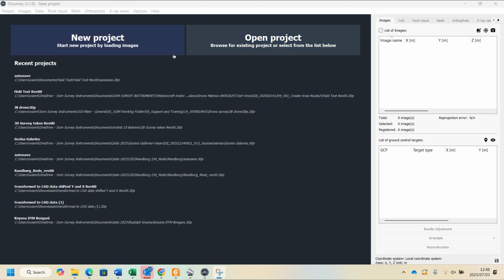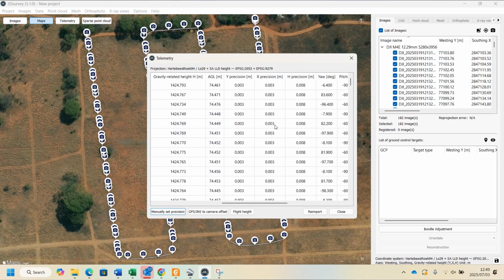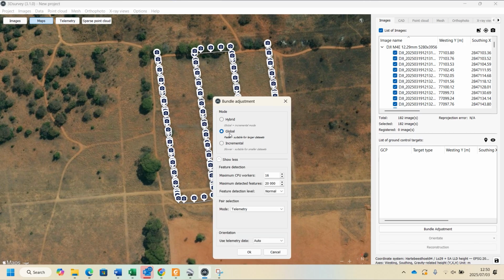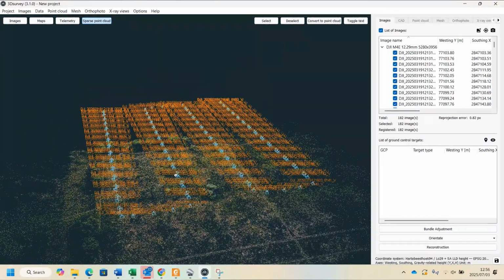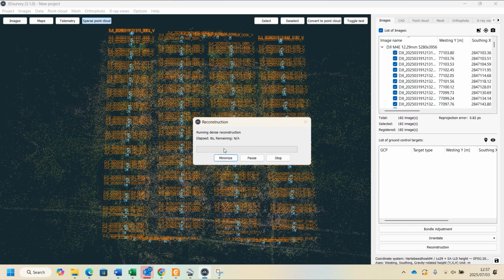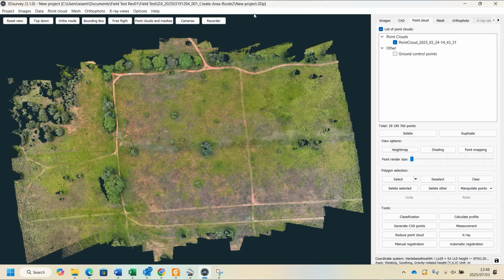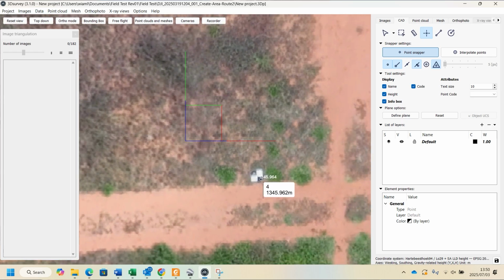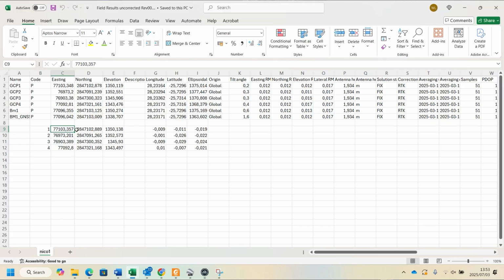How to process Matrice 4E data using 3Dsurvey Processing Software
In this video, we'll show you how to process drone data captured with the Matrice 4E using 3Dsurvey Processing Software

Learn how to process your DJI Matrice 4E drone data step by step using 3Dsurvey Processing Software.

In this tutorial, we’ll take you through the entire workflow, from importing your drone mapping data to generating accurate outputs for surveying, construction, and GIS projects.

- How to import and process Matrice 4E drone data directly in 3Dsurvey
- Tips to avoid the common problems of overcomplicated drone processing software
- How to save time and achieve professional results without long hours behind the computer
- Why 3Dsurvey Processing Software is one of the best drone mapping solutions for 2025

- Start-up surveyors who need a clear guide for processing drone data
- Construction and mining companies seeking faster workflows and accurate outputs
- Farmers and GIS teams who want reliable and easy-to-use mapping solutions

Ready to unlock the full potential of your DJI drone?

- we've got stock available!

Looking forward to helping you become more profitable.

At SOM Survey Instruments, we specialize in helping surveyors and companies across Africa get ahead and stay ahead with advanced, affordable solutions.